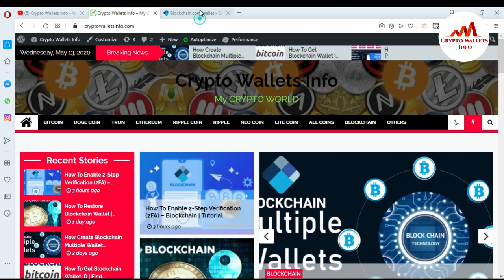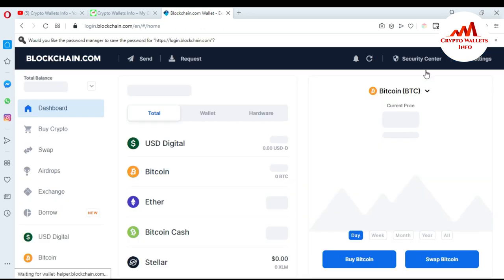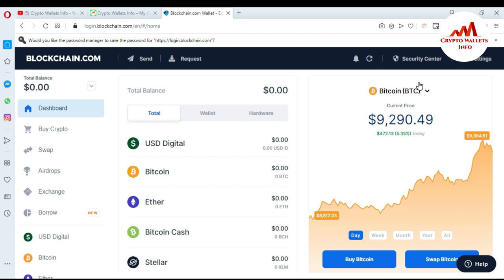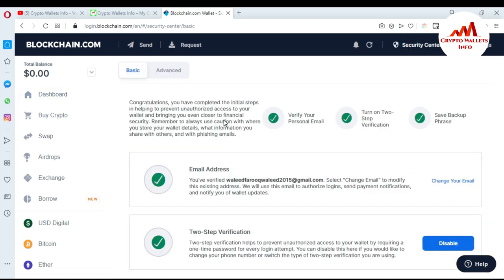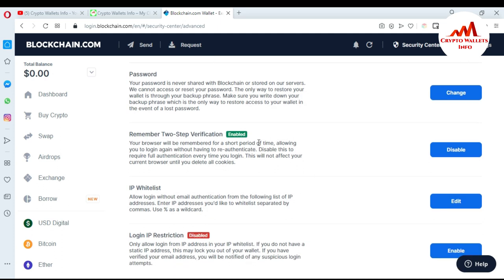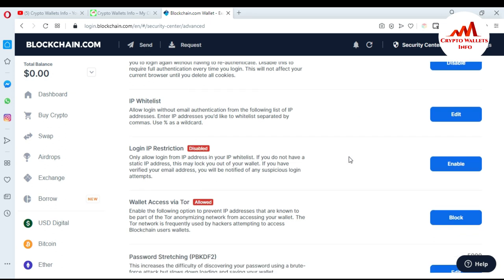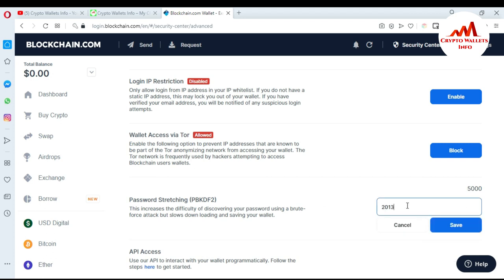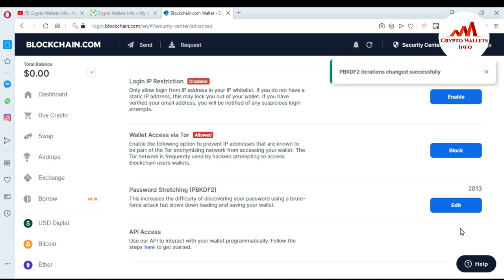Blockchain Account Safe From Brute Force Attack by Crypto Wallets Info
Blockchain Account Safe From Brute Force Attack. This increases the difficulty of discovering your password using a brute-force attack. Keep in mind that increasing the default number (5000) will slow down the loading and saving of your wallet.

[BITCOIN]  1P9e3aFqVSzFczpTpYQuuWYAuvFcmzjcSo
[LITECOIN]  LViXEZrLQUi1T1eAtPh6vWzDf4QVhJsiqs
[DOGECOIN] D8vkFq5cDjPiKYGLAKYKvmNZH2AxAmVLok
[TRON] TMiajBAfpvaQ9YUTiv5GnNQ5dzBd2EQ1QQ
[ETH] 0xafbc06b6cc58780bc166ad426cb536c75a76cf3a

How To Restore Wallet Of Monero Coin. Step by step video to restore your monero address from Seed. Keep Restore from seed selected, give your wallet a name & storage location, and complete the Enter your 25 (or 24) word mnemonic seed. Optionaly, specify a Restore height (optional) to avoid scanning of oldest blocks. Then click the Right arrow.

▶️ Bitcoin private key finder In Bitcoin Core Wallet | Find Private Key | FAROOQ AHMED | SOFT TACH

▶️ How To Encrypt Bitcoin Core Wallet | BTC Encrypt wallet at Bicoin Core | FAROOQAHMED | Crypto Wallets Info